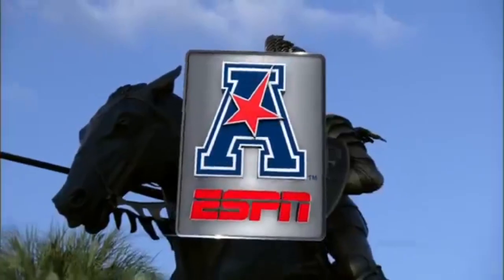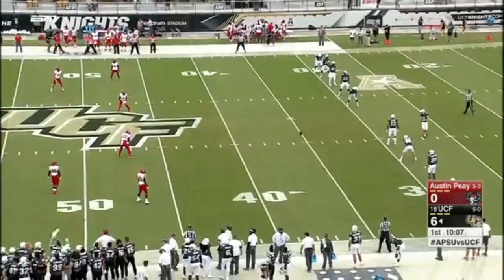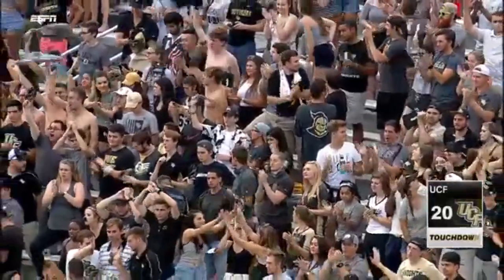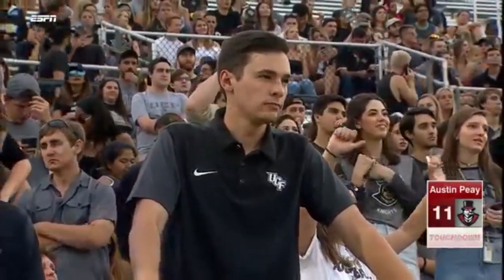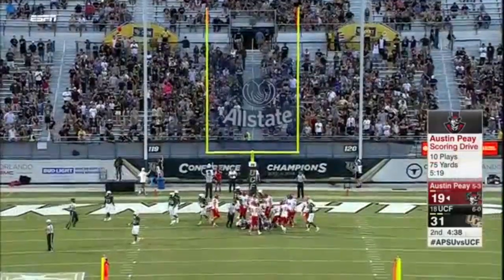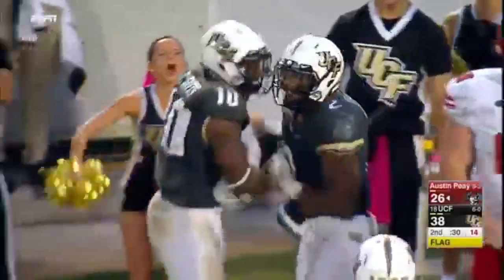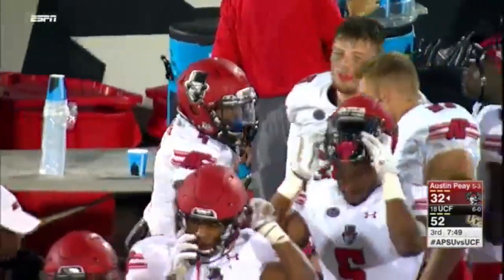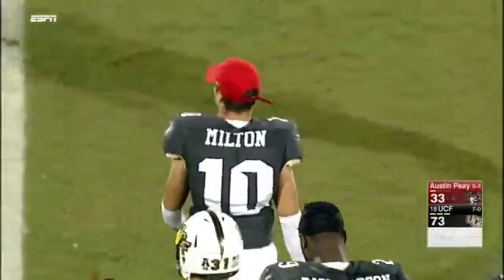Austin Peay vs UCF highlights | 10/28/17